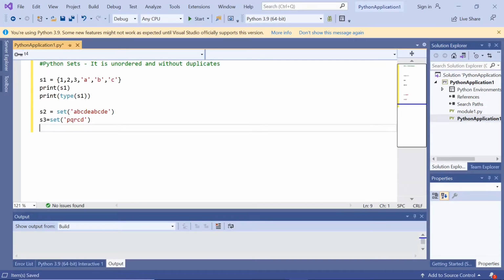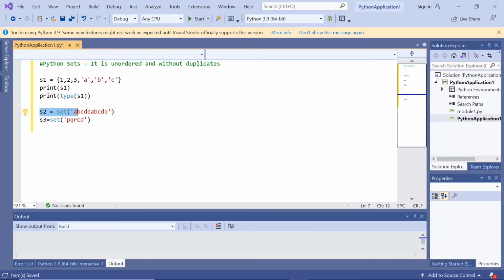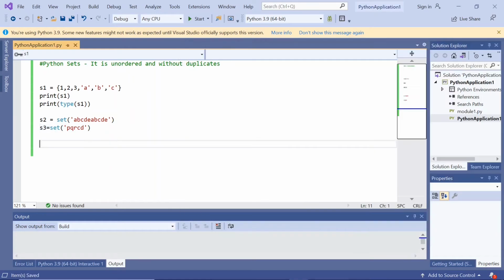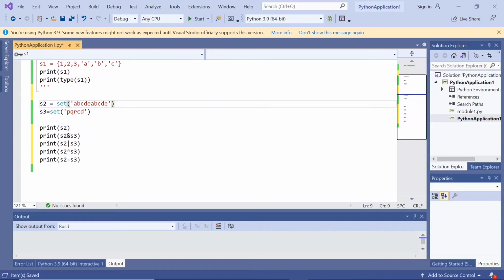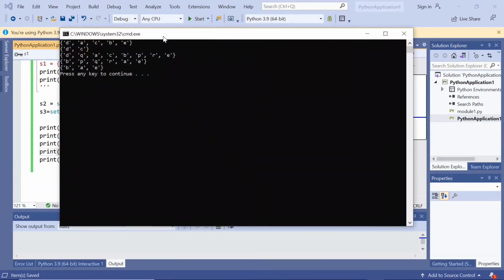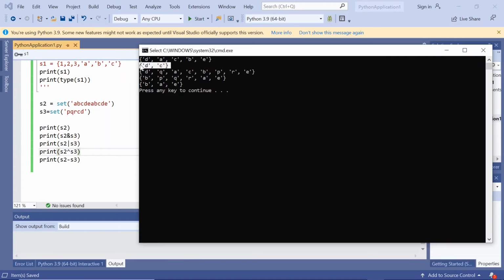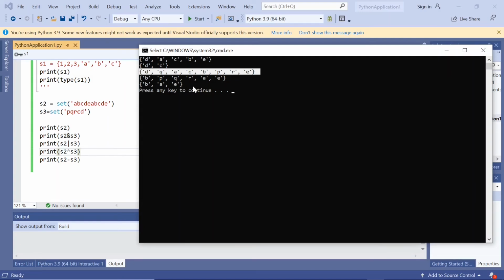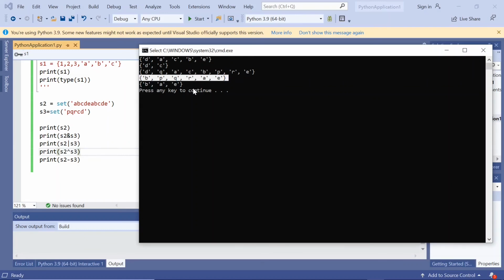Python sets with example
In this video you will learn about example of sets in Python.

Sets is a collection in Python. It is used to store multiple items

Python sets example, python sets, python tuple, tuple python, python set operations, python dictionaries, python collections, python lists, python tuple example